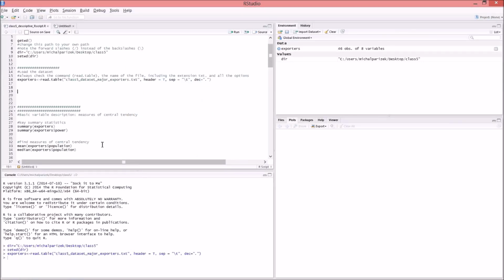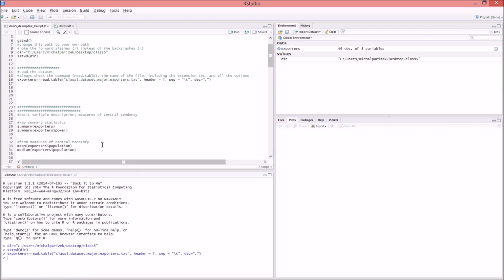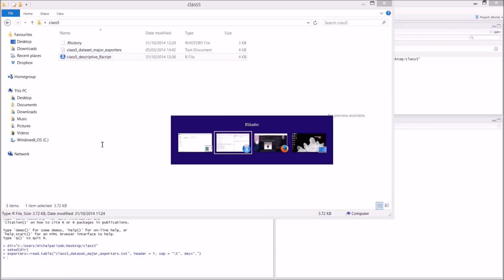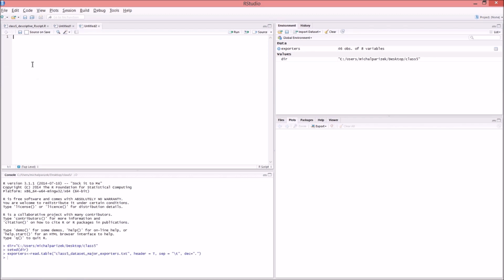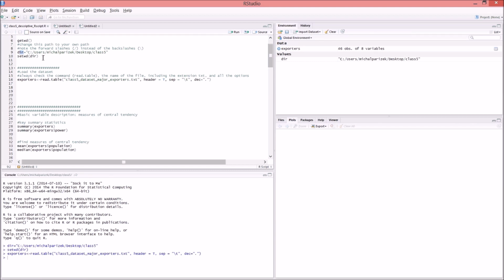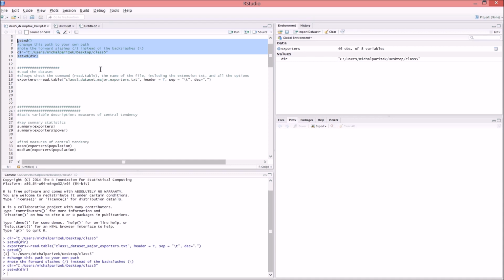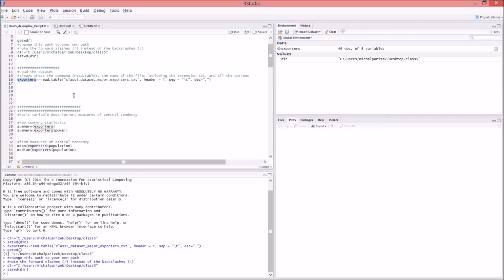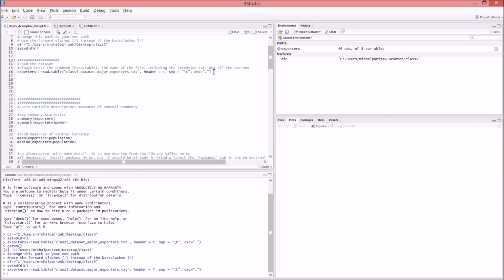RIP: Class 5, screencast 1 (Introduction)